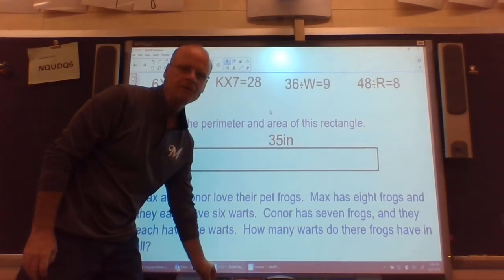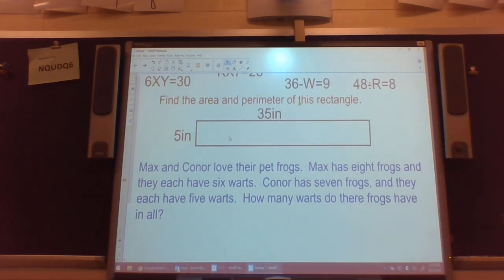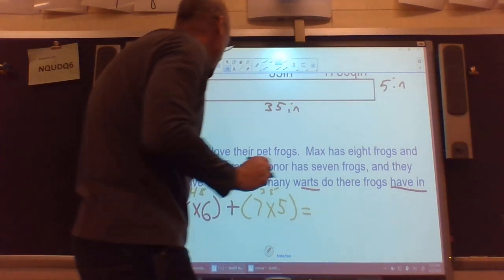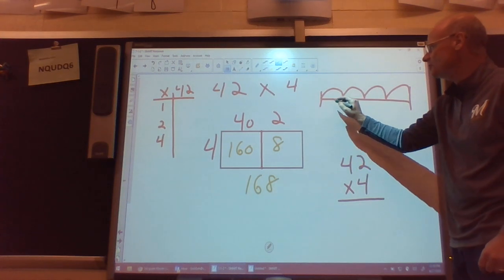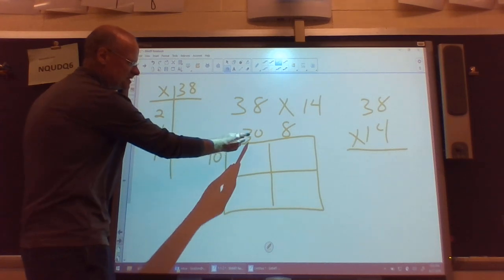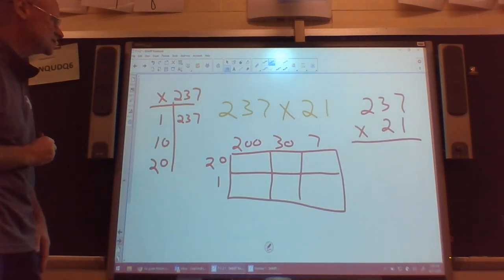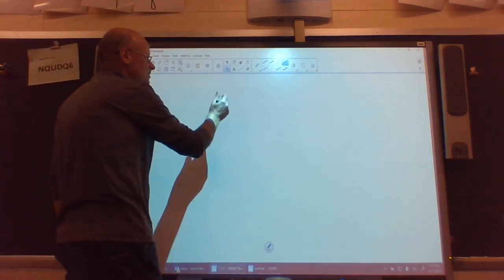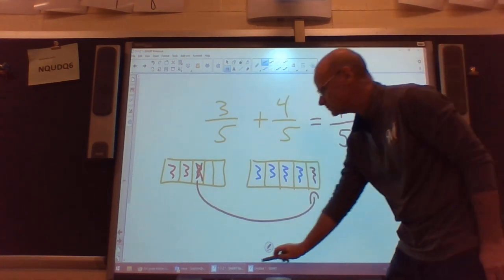VV 3rd grade 5 1 20